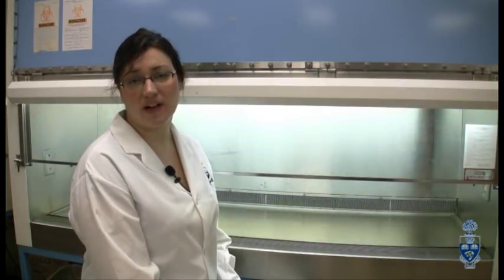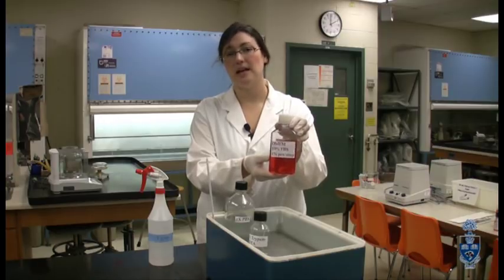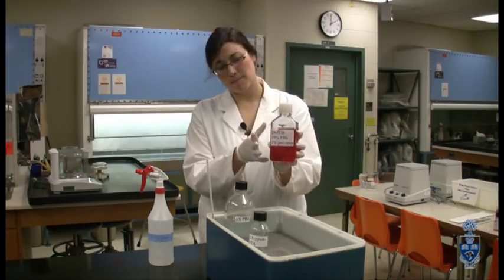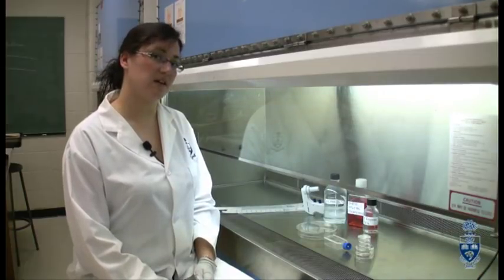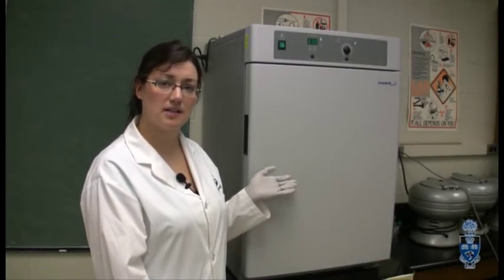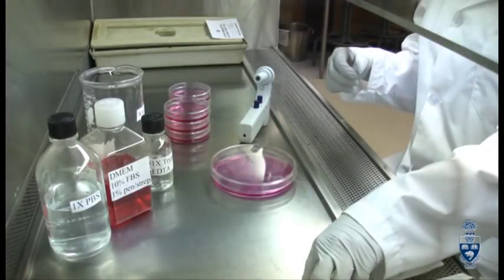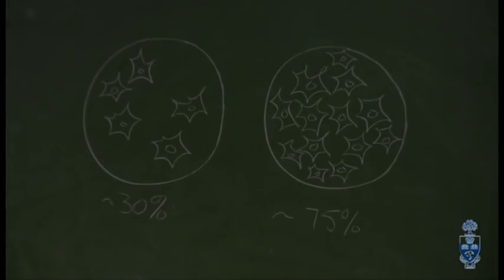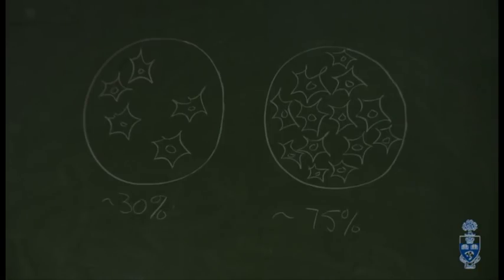Cell Culture 101 1